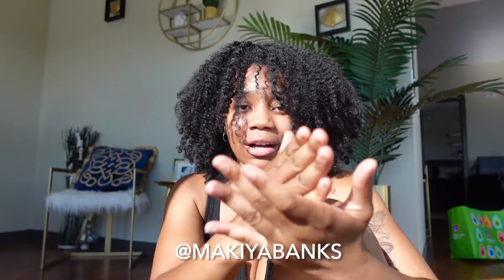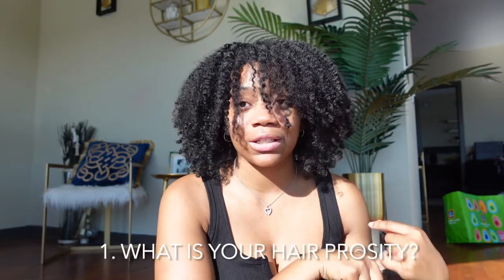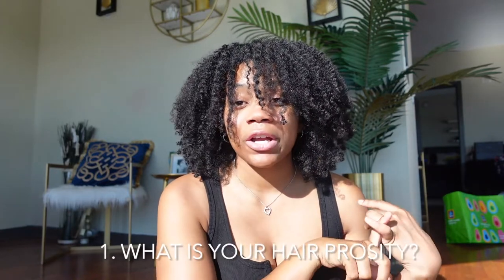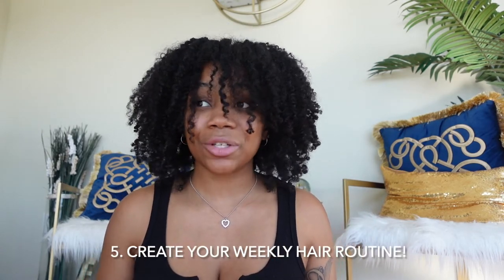HOW TO START YOUR NATURAL HAIR JOURNEY 🌿 TIPS + MUST HAVES & MORE! *beginner friendly* |Makiya Banks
Thank you all for tuning in into today's VIDEO!

FAQ 💖:
How old are you? - 21
What is your birthday? - September 21 (Virgo)
What do I film with? - Sony ZV-1 or iPhone XR
What do I edit with? - IMovie (MacBook Pro 2019)